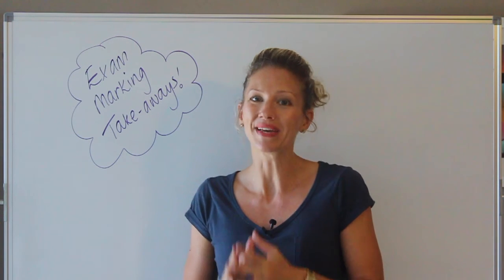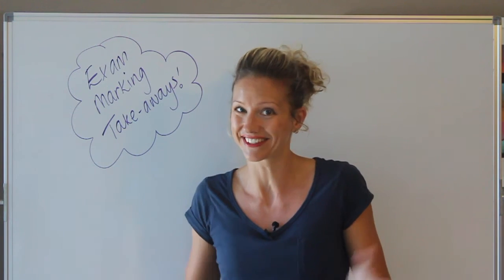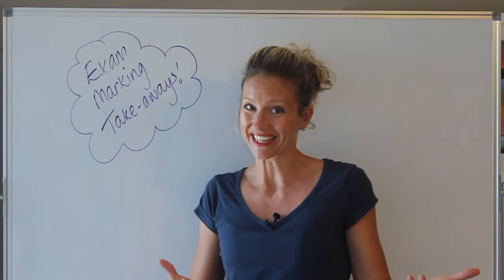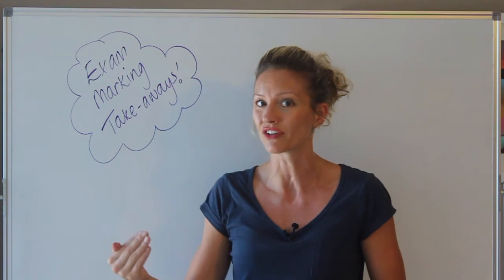QCS Video Diary - Part 5 - Big Take Aways from 1416 Papers!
I've just finished marking 1416 Y12 state exam papers and I wanna share some important things I noticed!

Get YOUR copy of the *Free Parent Guide*
"3 Huge Mistakes (Even Smart) Students Make in Exams and Assignments – and how to fix them immediately so your teen achieves their best EVER grades, with less stress."
Leave me a comment to let me know what else your teen needs help with in their study :)